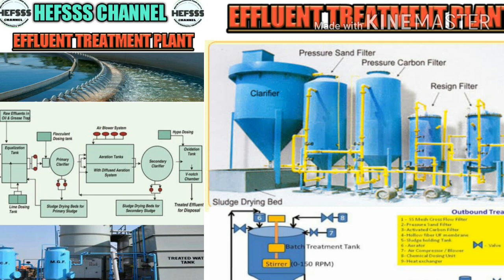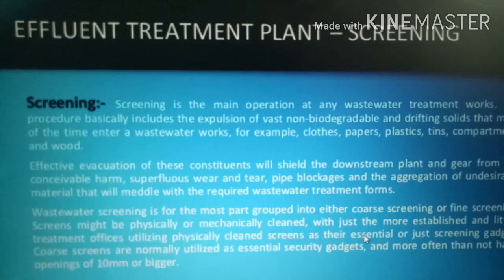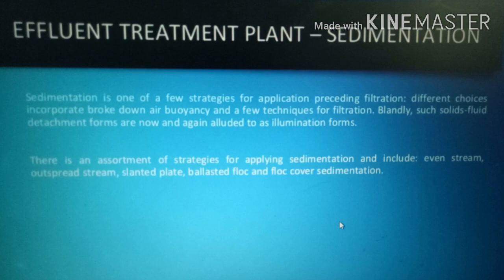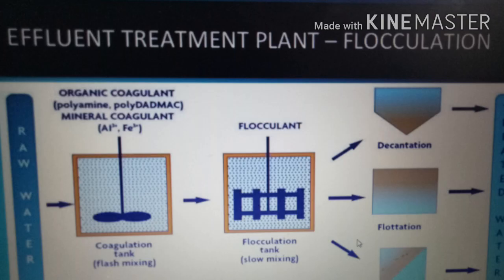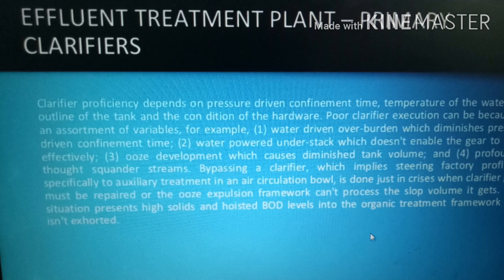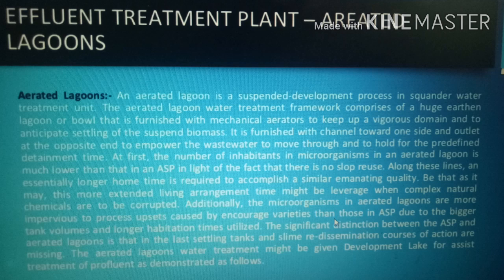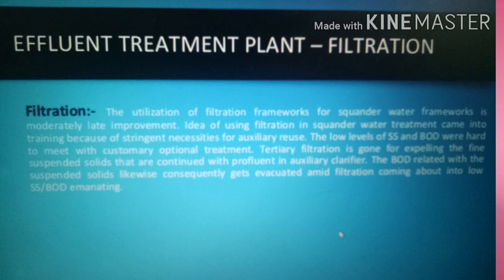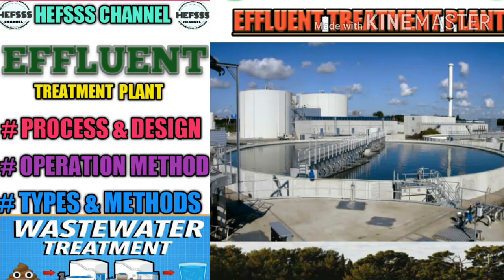What is ETP || ETP Process and Operations|| Effluent Treatment Plant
What is Effluent, ETP Operations, Effluent Treatment Plant Design and Process, Effluent Treatment plant Working Procedure,ETP Applications,ETP Advantages, ETP Process steps , Waste water Treatment ETP Role, ETP process in Pharma, Textiles, Buildings, FMCG, BOD and COD in ETP, Clarifiers, Preliminary, Primary, Secondary,Tertiary ETP Treatments Process.